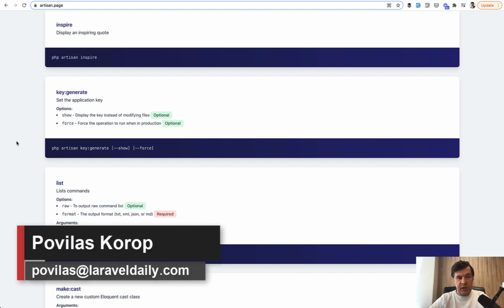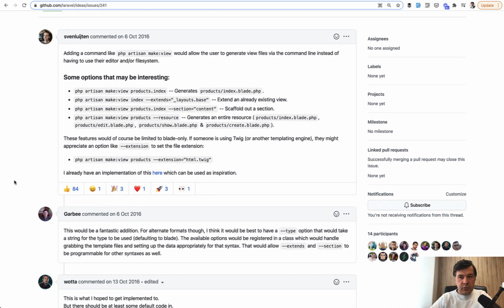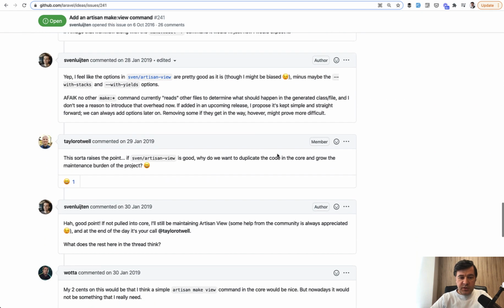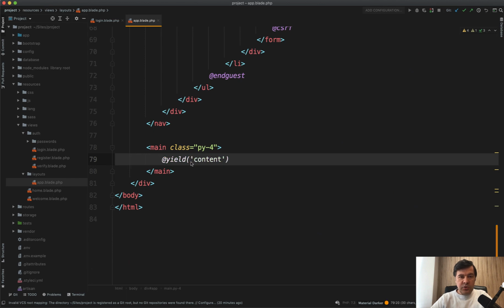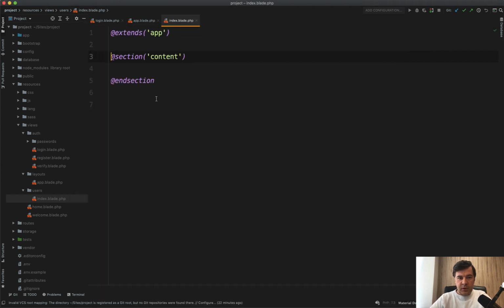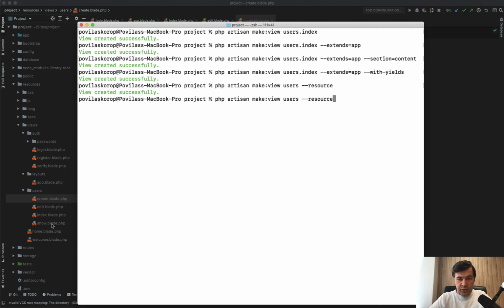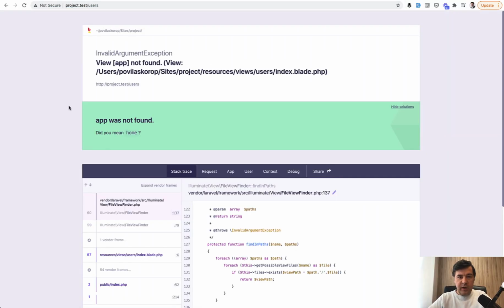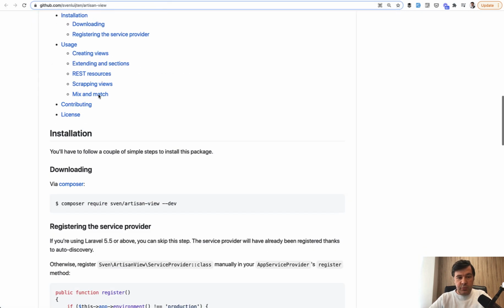Laravel make:view Command with External Package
There's no "make:view" Artisan command in Laravel, but there is a well-known package that can help you with it.